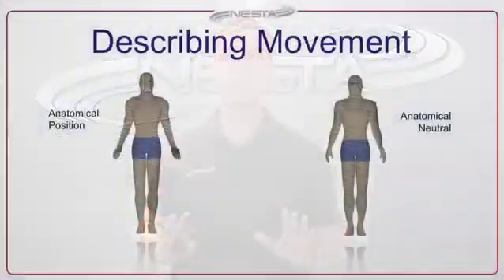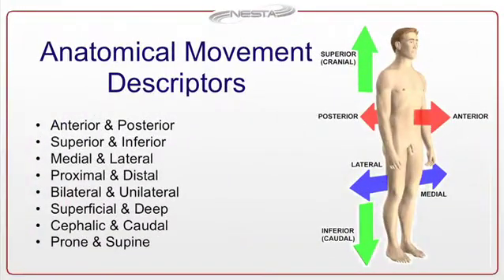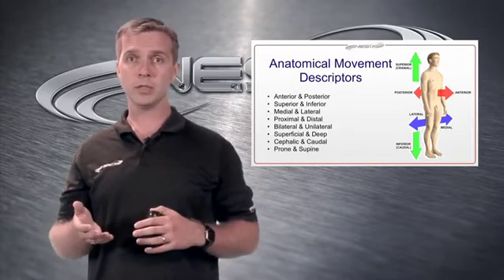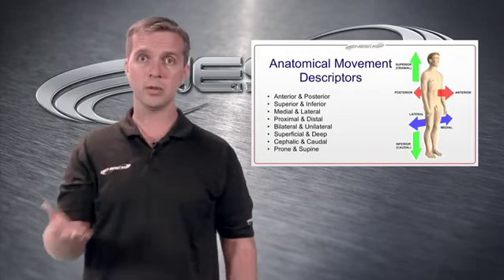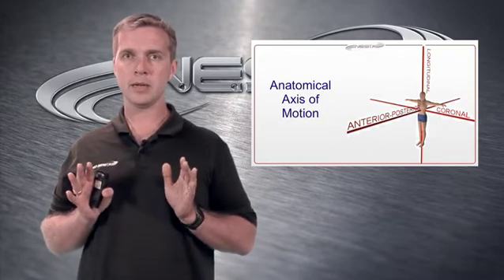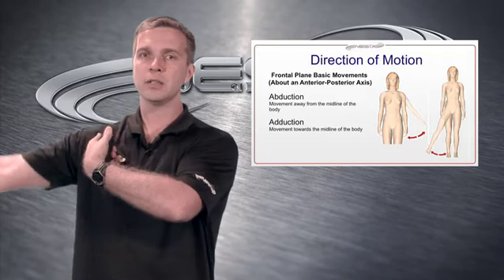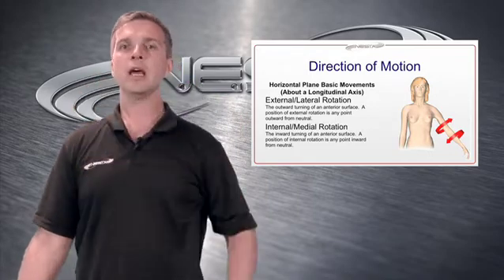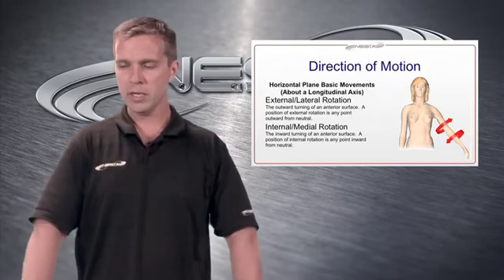Kinesiology Education for Personal Trainers | Review & Fundamentals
Understanding kinesiology is a key aspect of becoming a NESTA Personal Fitness Trainer Certification. Kinesiology is the science of human movement.

Although you will also learn about nutrition, program design, client assessments, injury prevention, the business of personal training and much more, none of this matters much if you don't understand how the human body moves.

Personal trainers use kinesiology to asses human movement, performance, and function by applying the science of biomechanics, anatomy, physiology, and motor learning. This practice is involved in the rehabilitation, prevention and management of various disorders to maintain, rehabilitate, or enhance movement function or performance in the areas of sport, recreation, work, and exercise.

If this subject interests you, you may consider some of NESTA's advanced training courses - above and beyond - the NCCA accredited personal fitness training certification.  Click over to get the details you want.